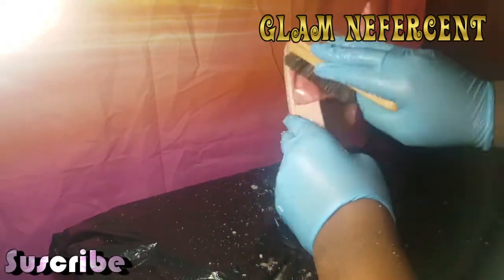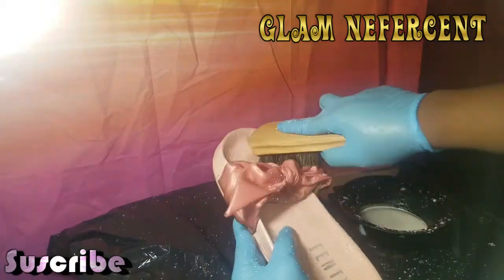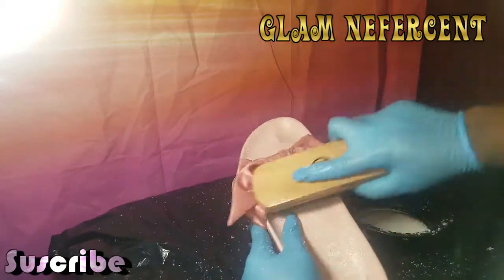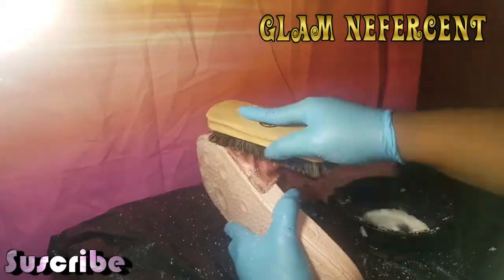HOW TO CLEAN RIHANNA PUMA BOW SLIDES | DIY CLEANING SLIDES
Hey There GlamStarz,
DUTTY FENTY SLIDES??? Don't know how to clean them? No fear lol Glams here. Watch as I clean these SATIN slides with my hands and 1.99 stain remover.
LOVE YA!

VIBE WIT ME
Snap: queentneffy

{TECH SHMEC}
Camera: Galaxy s7 camera
Editing Software: Filmora Wondershare
Lighting: 2 Umbrella lights (amazon)

NCS
Rihanna Remixes